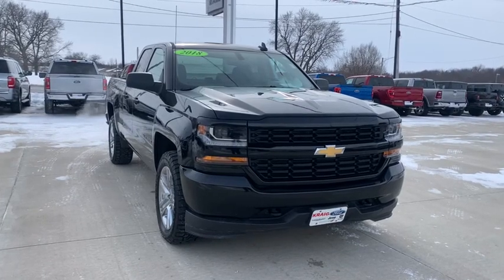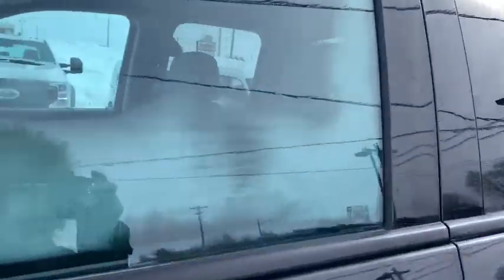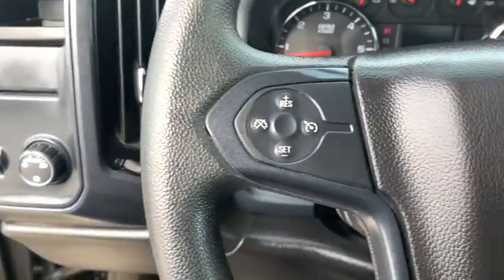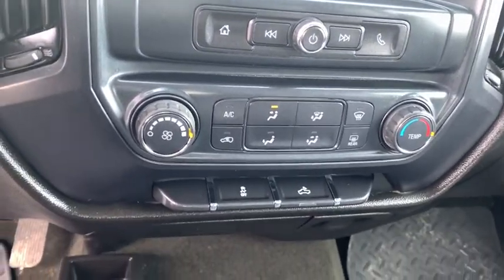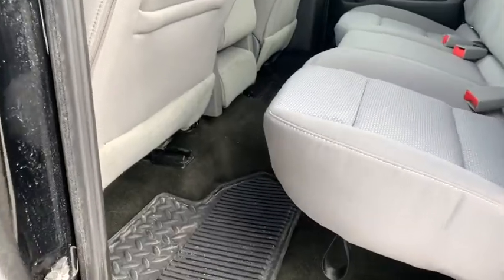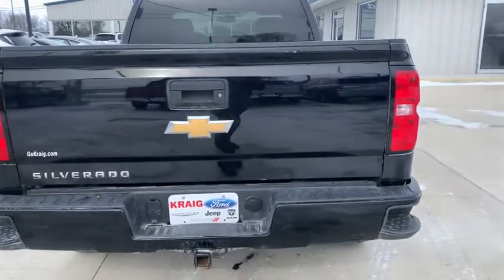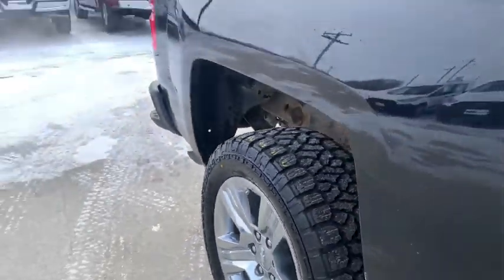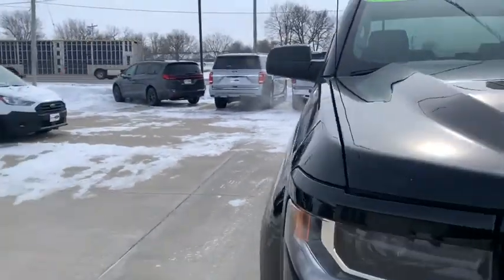2018 Chevrolet Silverado 1500 Oskaloosa, Knoxville, Ottumwa, Pella, Albia, IA 30522B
Black Used 2018 Chevrolet Silverado 1500 available in Oskaloosa, Iowa at Kraig Ford . Servicing the Knoxville, Ottumwa, Pella, Albia, IA area.
2018 Chevrolet Silverado 1500 Custom - Stock#: 30522B - VIN#: 1GCVKPEC2JZ218479

Kraig Ford
1601 A Ave W

Black 2018 Chevrolet Silverado 1500 Custom 4WD 6-Speed Automatic Electronic with Overdrive EcoTec3 5.3L V8 6-Speed Automatic Electronic with Overdrive, 4WD, Dark Ash With Jet Black Interior Accents Cloth.At Kraig Ford our vast selection of Pre-Owned vehicles along with competitive pricing and financing options equals great deals and savings for you!Recent Arrival!Awards:* JD Power Initial Quality Study * 2018 KBB.com 10 Most Awarded BrandsKraig Ford is a family owned dealership and that is portrayed in the small town atmosphere of the dealership. The owner of the dealership, Craig Ford, is a veteran of the U.S. Army and proudly supports our troops and veterans.